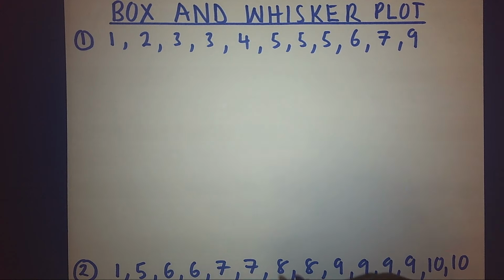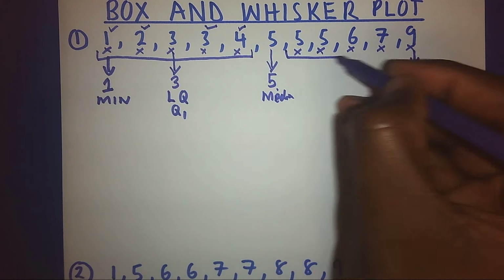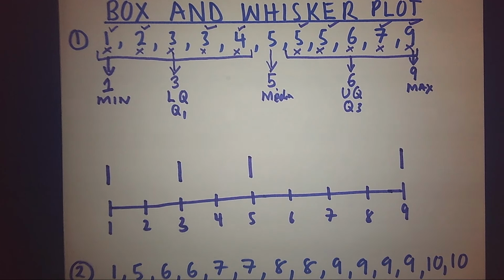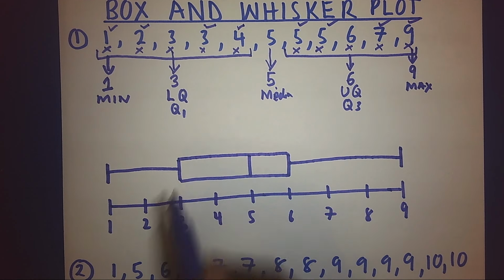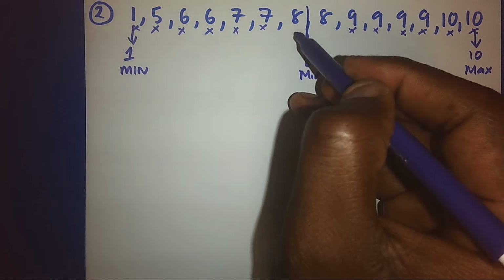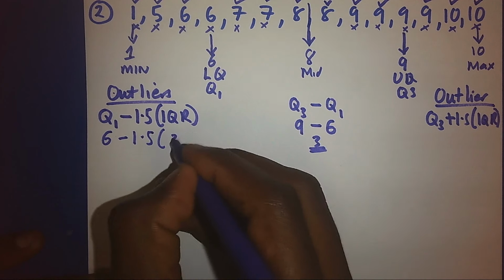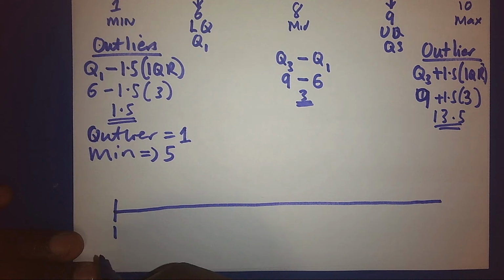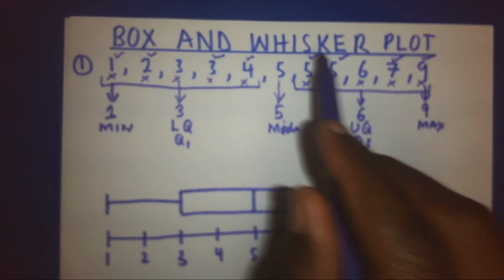BOX AND WHISKER PLOT